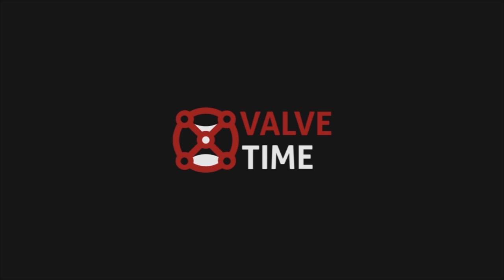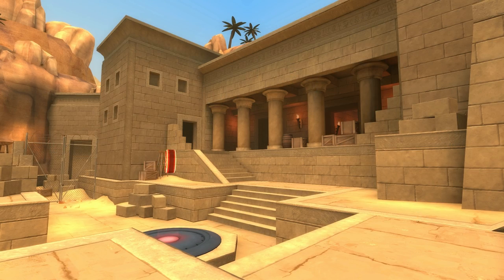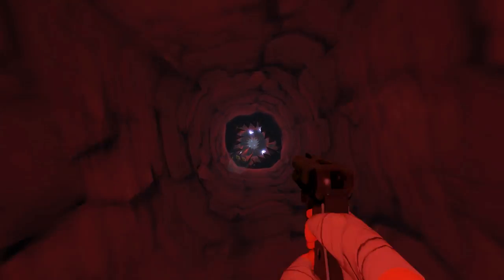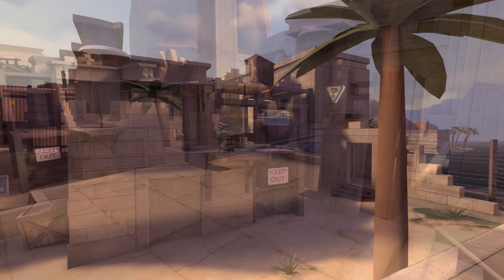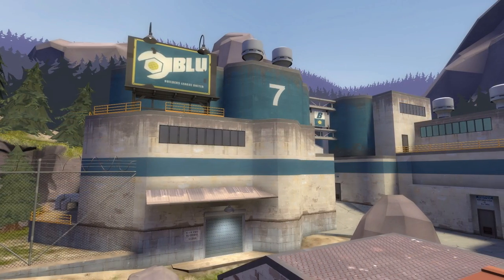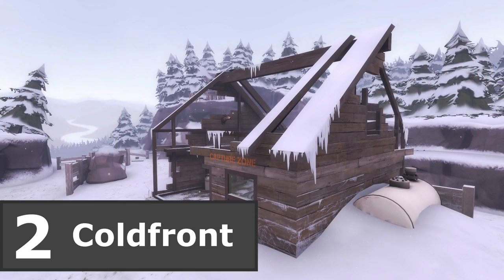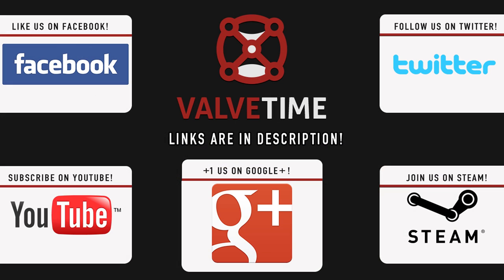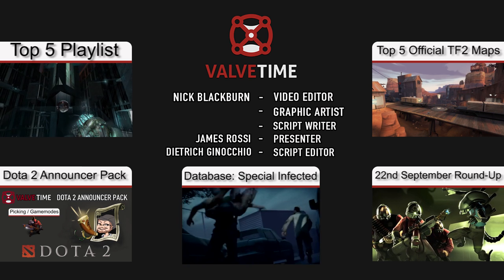Top 5 Community TF2 Maps - ValveTime Top 5: Episode 11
Now you know our Top 5 favourite official Team Fortress 2 maps, it's time to learn what we think about what the community has to offer. We've once again drafted in Frozen of TF2Maps.net to help decide which community maps were interesting, fun, or influential enough to make it onto our list!

Got a personal Top 5 version of this list that differs from ours?

All games shown are owned by Valve Corporation.
Music taken from Soundtrack of Team Fortress 2 by: Valve Corporation

ValveTime does not claim to own any of the copyrighted musical tracks or game footage used in this video.